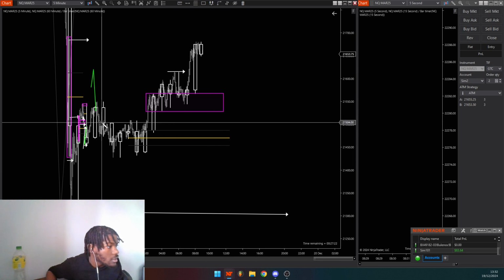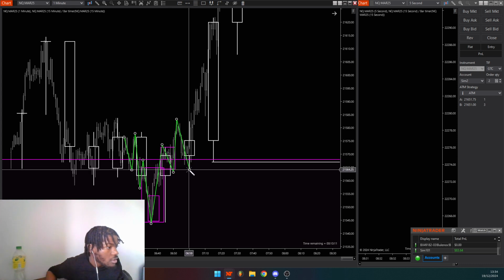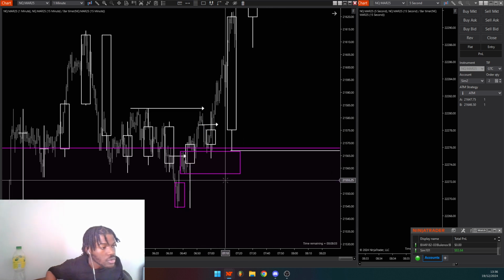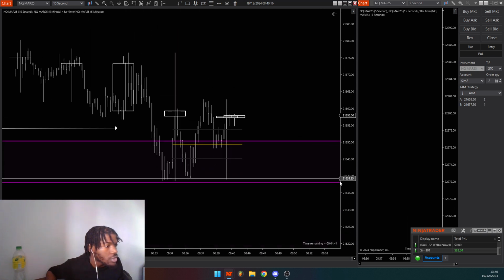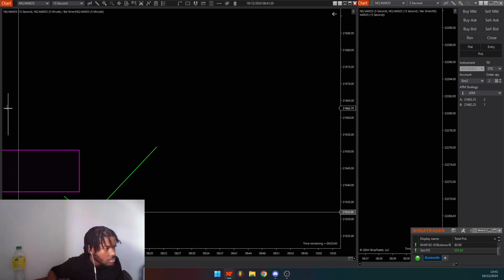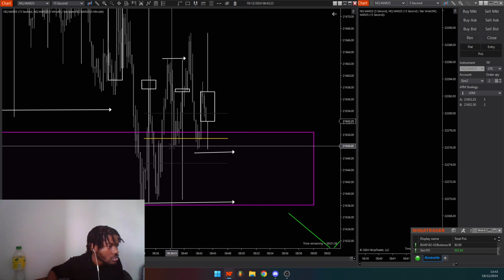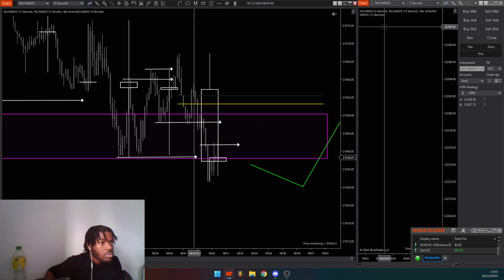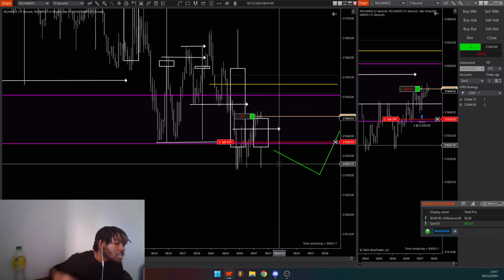How I Made $158, Pre Market (19.12.2024)